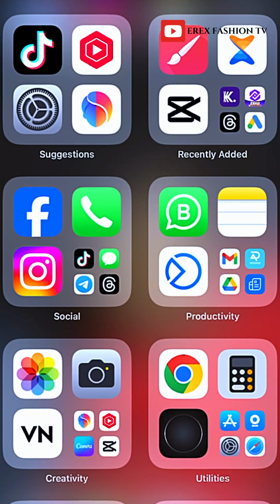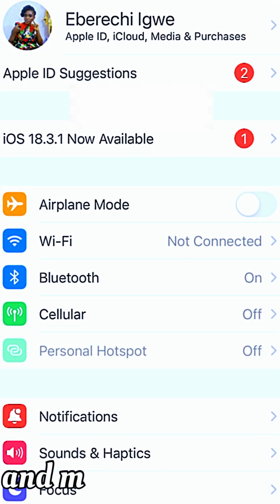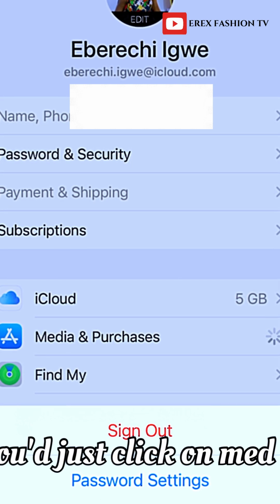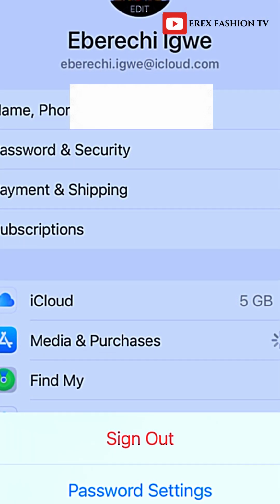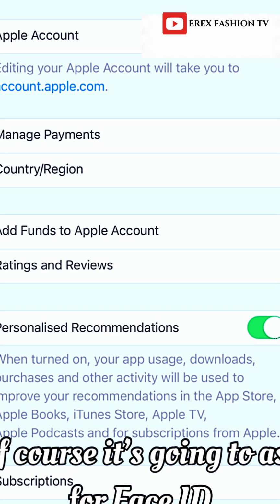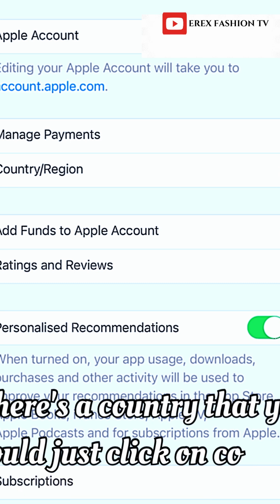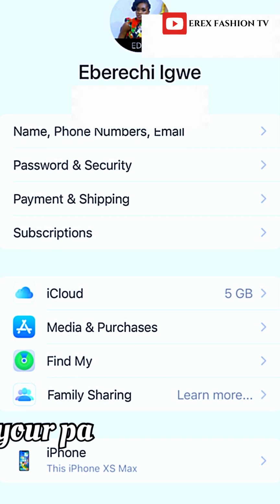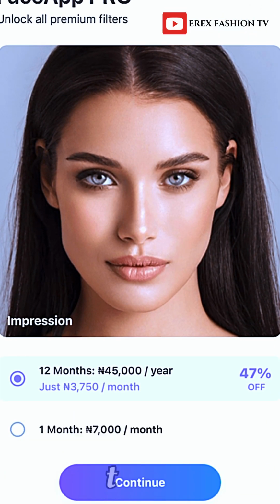How to Pay for Apple Subscriptions in Nigeria with Naira MasterCard (Easy & Updated Guide) in 2025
How to Pay for Apple Subscriptions in Nigeria with Naira MasterCard (Easy & Updated Guide)

YouTube Video Description:
Want to pay for your Apple subscriptions in Nigeria using a Naira MasterCard? This video walks you through the step-by-step process to successfully pay for Apple Music, iCloud, and other subscriptions without errors.

✅ What You’ll Learn in This Video:

How to add your Naira MasterCard to your Apple ID
How to resolve payment issues
Alternative payment methods if your card is declined

📌 Enroll in My Online Courses:
Learn fashion design and business skills from anywhere!

1️⃣ Pattern Making for the Shapely African Woman
2️⃣ Advanced Pattern Mastery for the African Woman

📲 Let’s Connect!